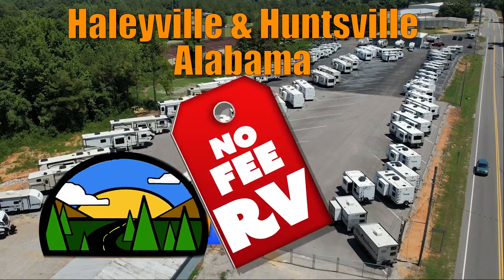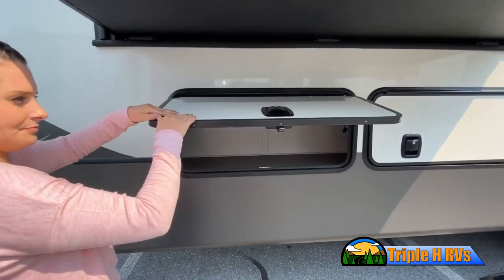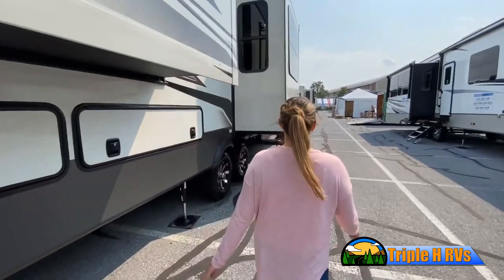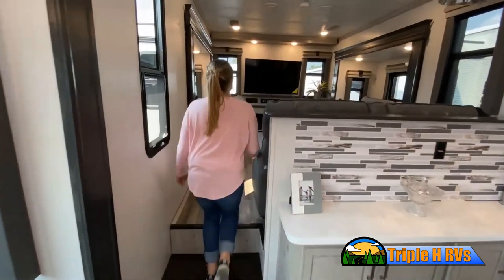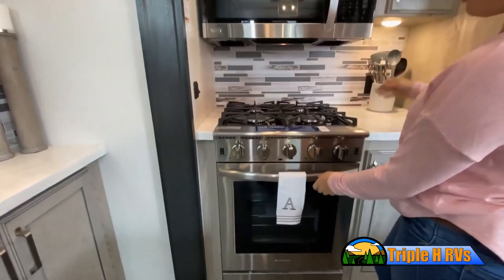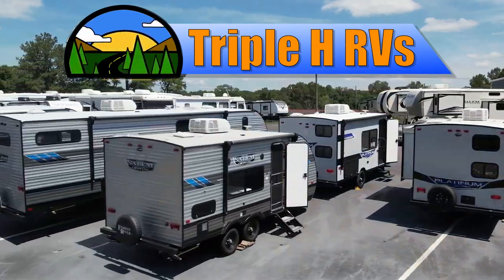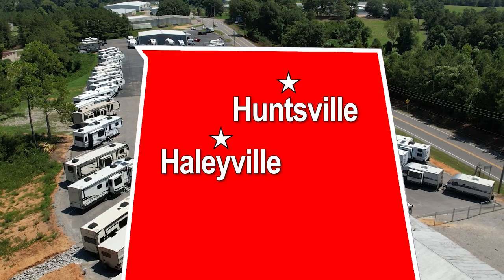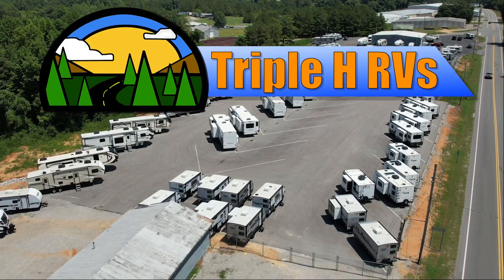Keystone-Alpine 5th-3850RD - by Triple H RVs of Haleyville, Alabama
Keystone RV Alpine fifth wheel 3850RD highlights:
Underbed Storage
Kitchen Island
Dual Entry Bathroom
Rear Living Area
Hitch Vision
Heated Basement Storage
Pack your bags and head out on a comfortable weekend camping trip with this fifth wheel! It features a rear separated living area with opposing tri-fold sofa sleeper slides, Thomas Payne theater seating with heat, massage, LED lights, and a USB charging station, and an entertainment center with a 40" fireplace and 50" TV, plus underneath this area below the frame is a 29" x 45" x 120" storage area. The kitchen has everything you need to prepare your best meals including two curio cabinets and an island with two sinks to make clean up easier. The dual entry bathroom has a shower with a seat to freshen up in each morning, a linen closet to keep your towels close by, and an entrance into the front private bedroom which has a king bed slide, a chest with a TV, and a front master closet with an area prepped to add an optional stackable washer and dryer!
Luxury is not an option, it is a standard with each one of these Keystone RV Alpine fifth wheels! A 100" wide body construction, almost 7' tall slides, high ceilings, and panoramic frameless windows create an open, residential feeling. The Tru-Fit slide construction is more durable and minimizes motor structural stress, as well as resists leaking. Exclusive 12V color-coded wiring is different from conventional RV wiring in that it is easy to trace and clearly labeled to help savvy owners with DIY diagnosis/repair and helps dealer service techs troubleshoot/repair quickly which saves you time and money. The in-floor heat vents runt straight through the unit and are typically positioned in low-traffic areas just like in your home for a more efficient air flow, plus it helps to keep the cabinet storage space. Come find your favorite model today!
We, here at Triple H RVs, are glad that you have taken interest in the recreational vehicles that we offer. We always strive to provide an extraordinary experience for each and every customer! Along with this, we also strive to give each individual customer the most affordable and nonsense free deal. We now offer more for every customer, by providing RV service, RV parts, and RV accessories, to truly make this a seamless experience. Everyone, here at Triple H RV, is ready and willing to make your home away from home dreams come true!

This walkthrough video is designed to quickly show you the basic layout and features of this RV. If you’re viewing it on our website, you’ll find all the specifications right below this screen. But the best way to view this beautiful unit is to put yourself IN it. Stop by today to see and feel the difference when you’re treated like family.

Now, like a brochure, this video is only a representation of the manufacturer’s floorplan. Just like a home, there are many variations of every RV made. Features, options, colors, fabrics, and other specifications may be different from one RV to the next. So it's important to contact a team member at Triple H RVs for actual details about this floorplan.

While watching this video, take note of the innovative ways the manufacturer has used every possible space for storage and practicality. But there are many features not shown, and we also do not have the time to show all of them in this short video. You really have to come in and see this RV to fully appreciate all that this Triple H RVs has to offer!

This RV is just one of many new and used RVs sold at wholesale discounted prices that Triple H RVs carries. We don’t believe in fees that other dealerships charge. Customers come from all over the nation to save money. You can too. Located in the beautiful Alabama countryside, between Birmingham, Nashville and Memphis. We are dedicated to finding the right RV for you at the right price. Triple H RVs has been helping families experience the RV lifestyle since 1972. We are constantly adding new and used RVs to our inventory. Discover how you easily your family can afford the RV Lifestyle today by visiting Triple H RVs.

3354 State hwy 13
Haleyville, AL 35565

Sunday: Closed